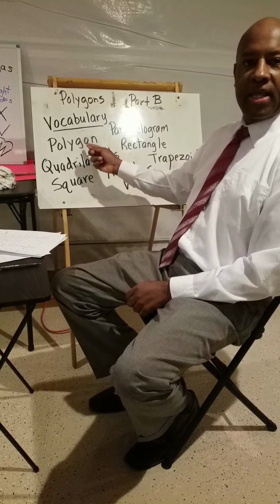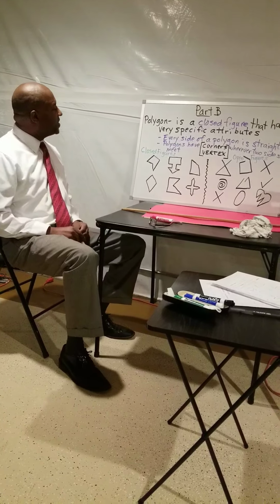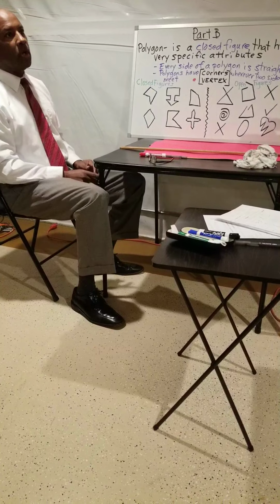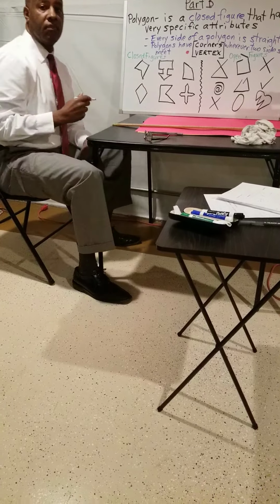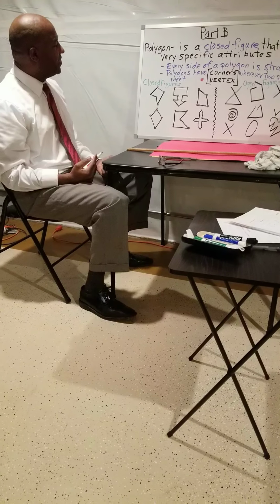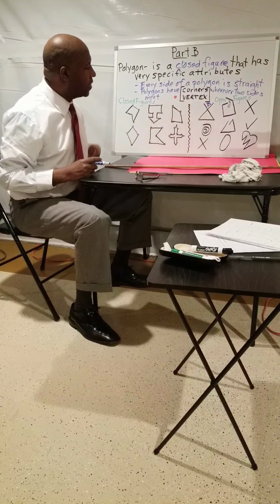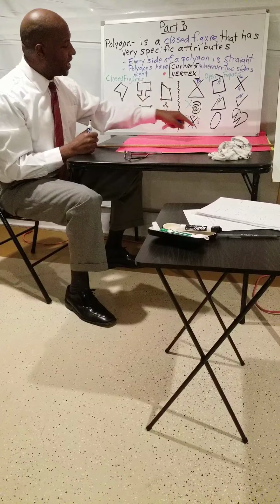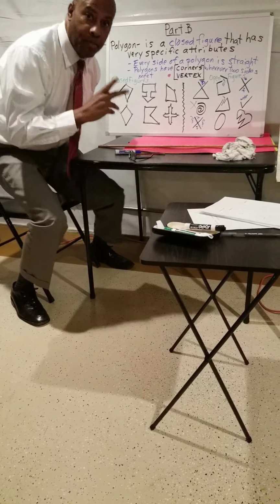May 16, 2020